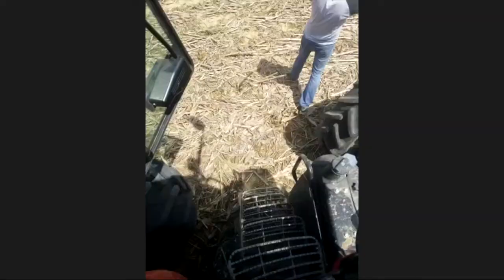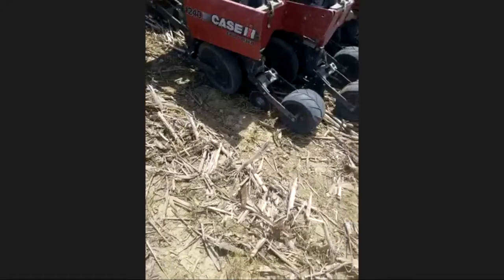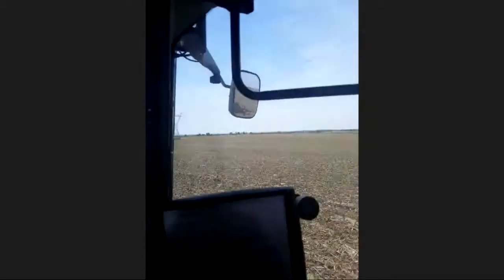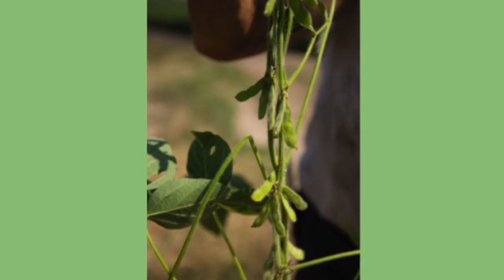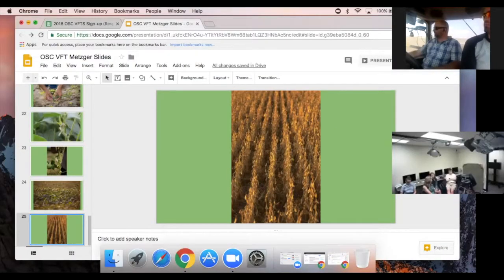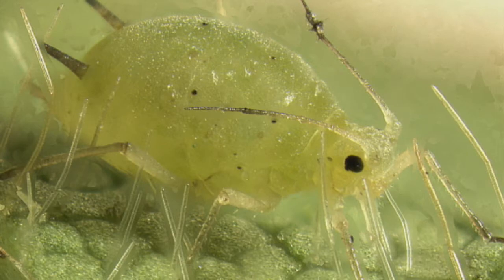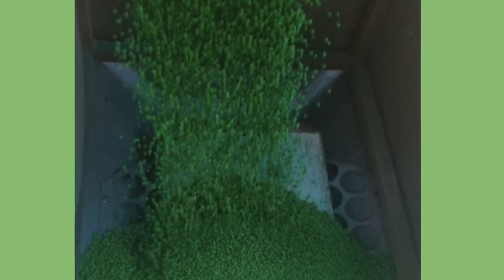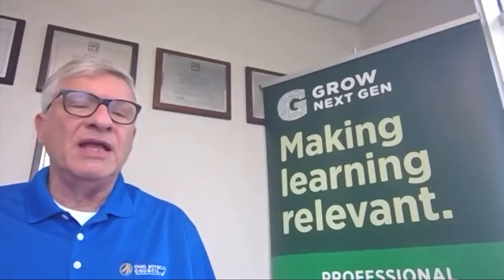Virtual Farmer Ride-Along for Middle School and High School Students!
Take your classroom on a virtual field trip with a farmer ride-along!
Perfect for your middle school and high school classroom to learn about planting and agriculture.